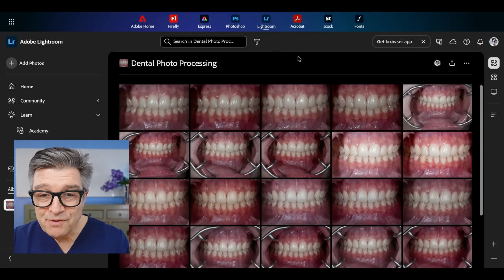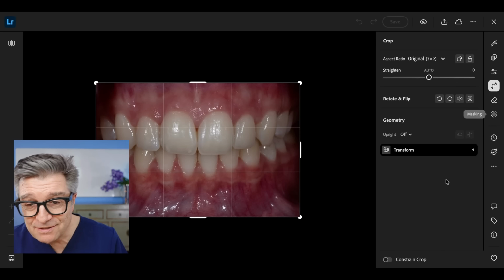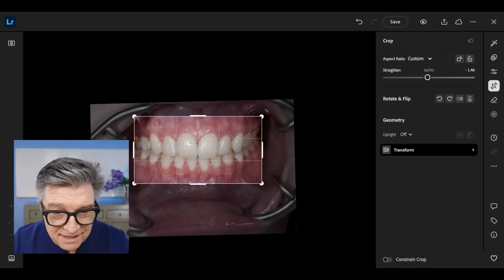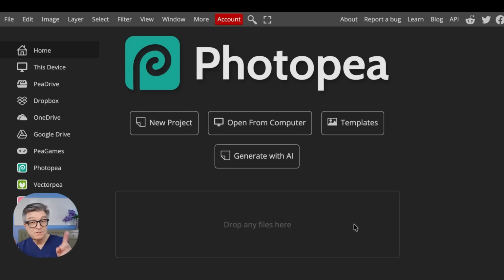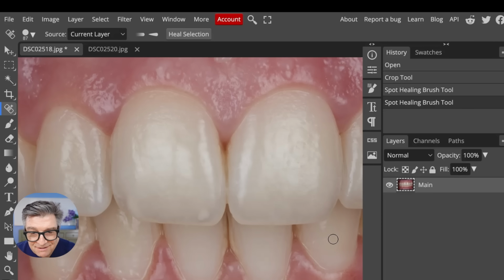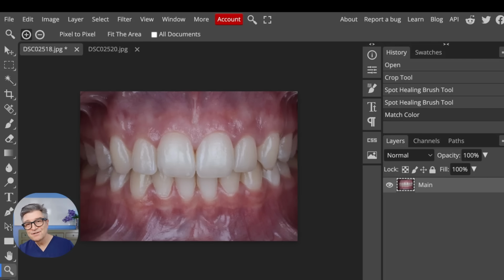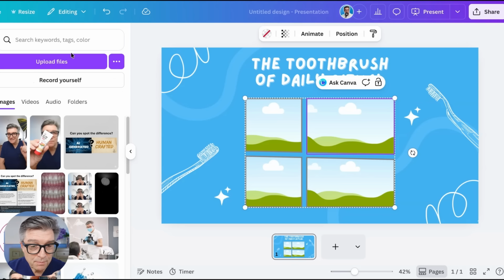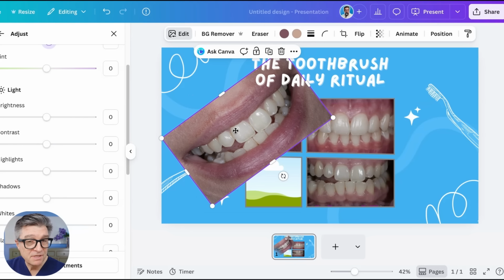The One Editing Mistake Dental Photographers Make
If you have to spend 20 minutes "fixing" a dental photo, you didn't set your camera up correctly. In this video, we’re looking at the reality of post-processing: what actually matters and what is a waste of time.

The goal isn't to create a digital fake. It's to ensure consistency across your presentations and social media. We cover the specific tools I use—Lightroom, Photoshop, Photopea, and Canva—to handle the essentials like color matching, sensor dust removal, and cropping without over-manipulating the clinical reality.

Key Takeaways:
The Golden Rule: You cannot post-process a blurry photo or bad framing. If the focus is off, pick up the camera and retake the shot.
Color Matching: Using diffusers often introduces a yellow cast. I’ll show you how to use the "Match Color" tool in Photopea to harmonize different shots instantly.
Sensor Dust: Don't let black spots distract from your prep. The healing brush is your best friend for quick sensor debris removal.
Presentation Speed: Why I often skip dedicated editors and do my basic crops and exposure tweaks directly inside Canva or Keynote.

Timestamps:
00:00 Why Great In-Camera Settings Beat Post-Processing
01:18 Lightroom & Photoshop: Small Tweaks for Professional Consistency
03:55 Quick Fixes: Correcting the "Diffuser Yellow Cast" & Exposure
05:36 Photopea: Using the Healing Brush for Sensor Dust
07:06 The Match Color Trick: Making Different Shots Look Identical
08:18 Canva & Keynote: Editing Directly in Your Slide Deck
11:07 Wrap-Up: When to Edit vs. When to Retake

Gear & Tools Mentioned:
Adobe Lightroom/Photoshop: Best for batch edits if you have a subscription.
Photopea: A powerful, free web-based Photoshop alternative (the Match Color tool is a hidden gem here).
Canva/Keynote: Efficient for "good enough" clinical documentation and fast layout.

Anyone else seeing a major shift in their highlights when switching diffusers? Let me know which software you’re leaning on for your case presentations.